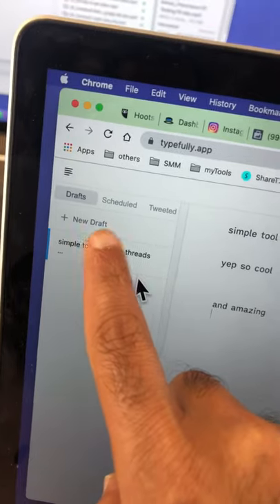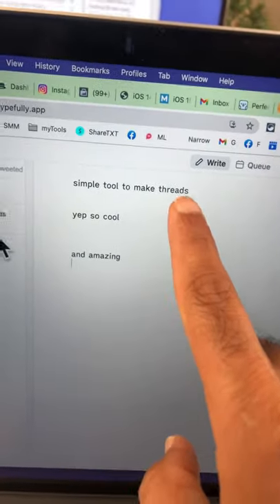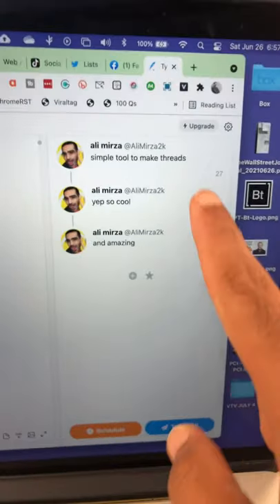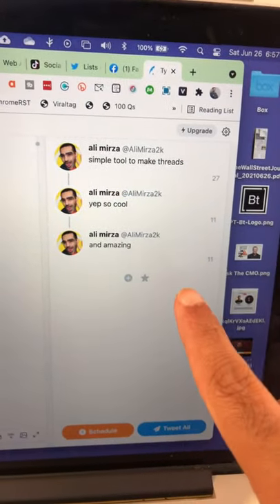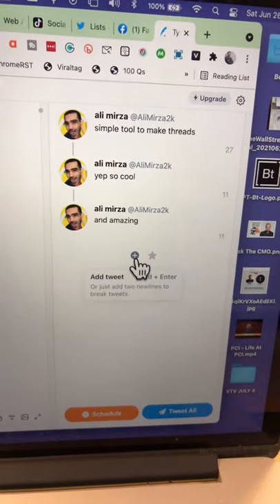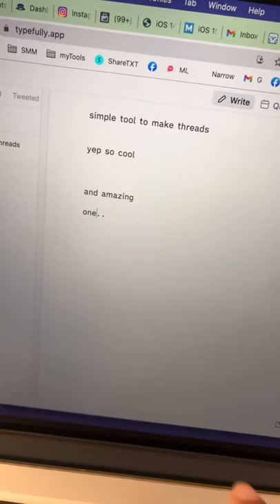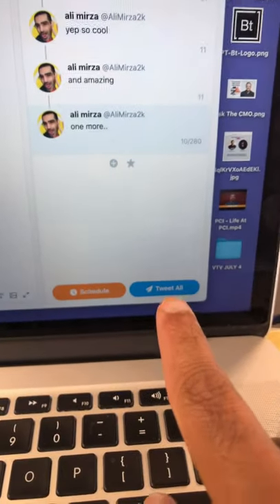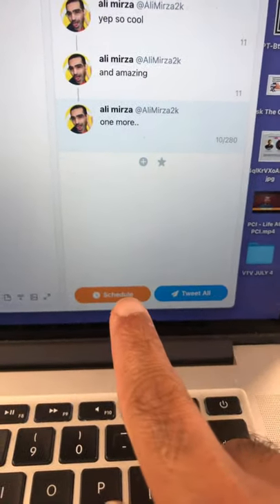FREE tool to make twitter threads